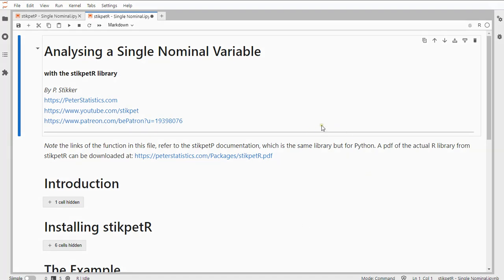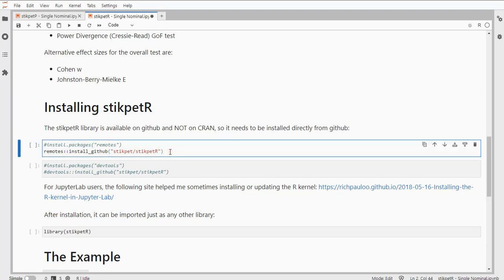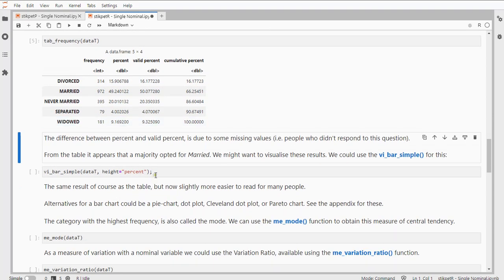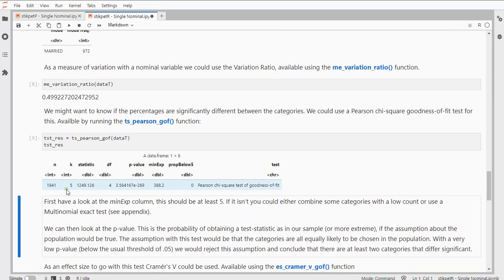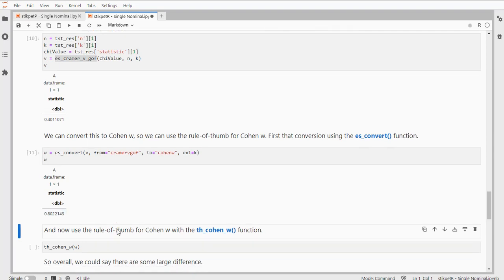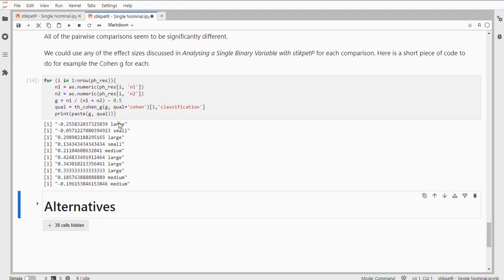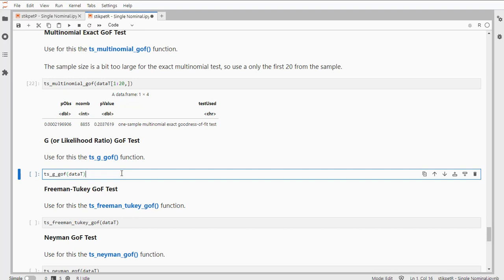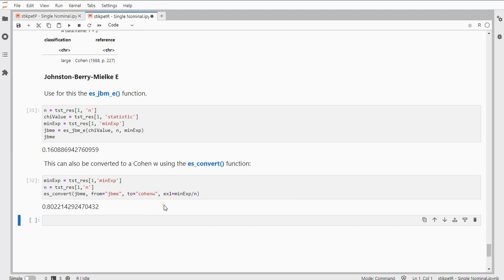Analyze a Nominal Variable with R and stikpetR Library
A quick tutorial on how you can analyse a single nominal variable with R and my own stikpetR library.